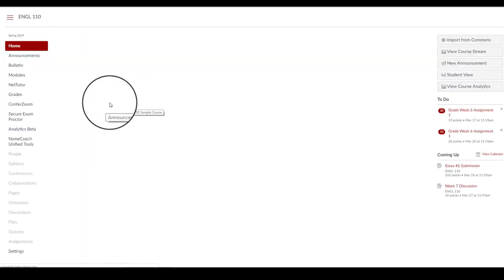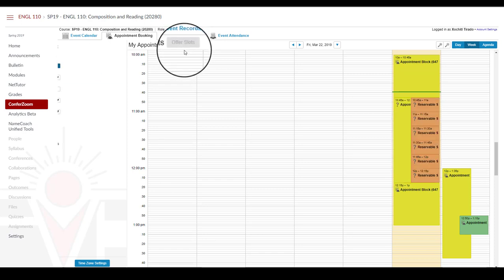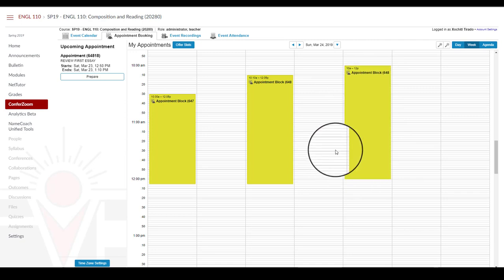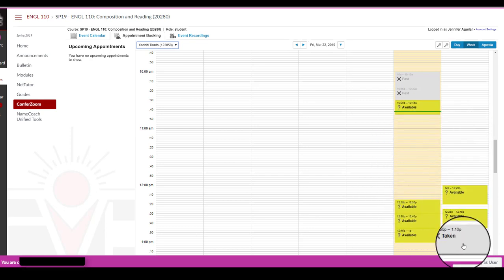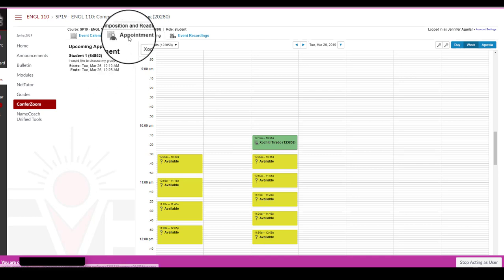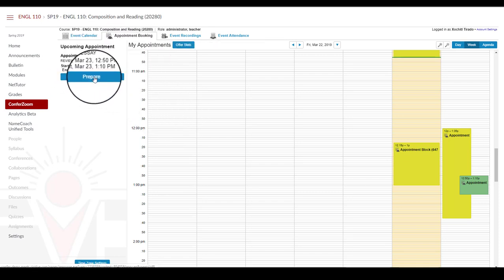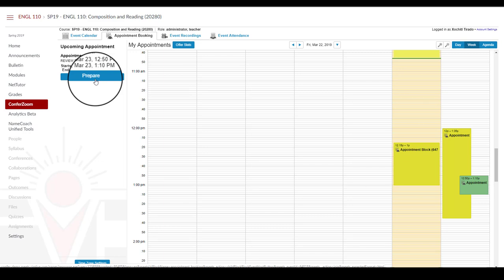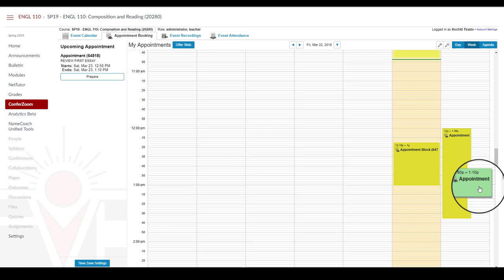ConferZoom Appointment Bookings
Use ConferZoom on Canvas to book one-on-one appointments.